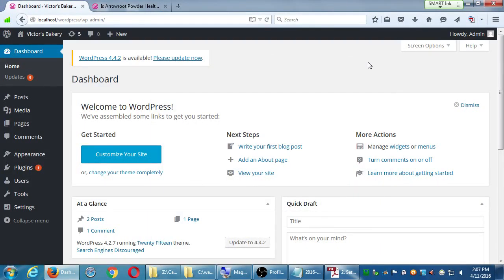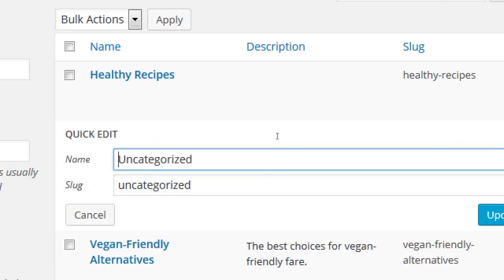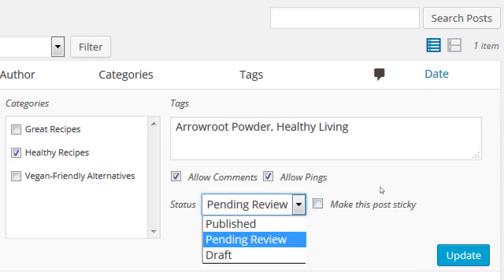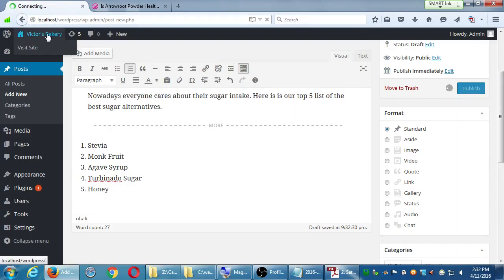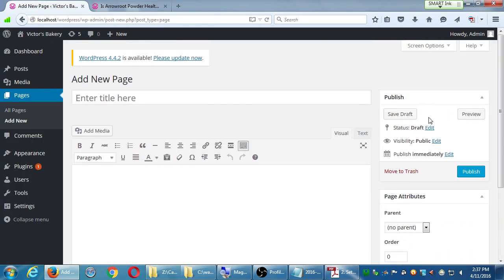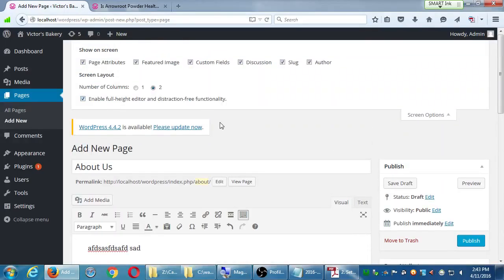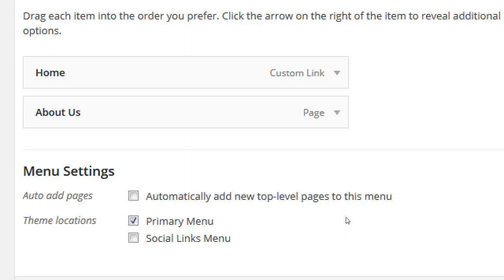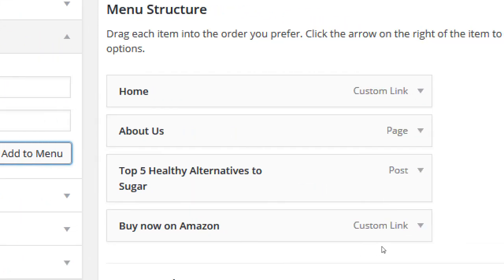SDCE Apr16 WordPress II 2016 04 11 B